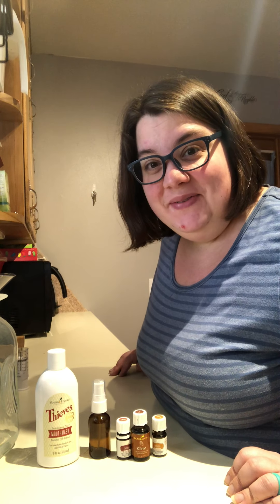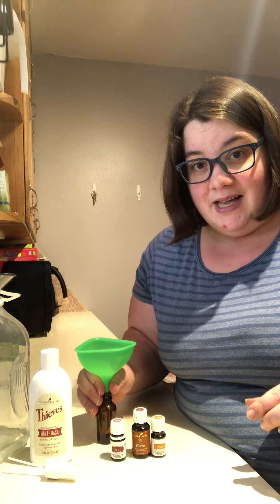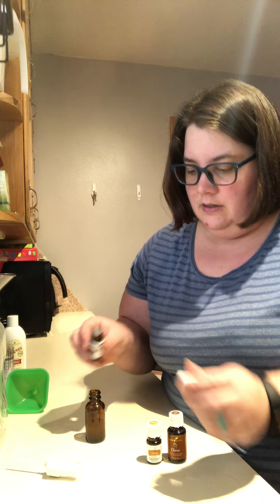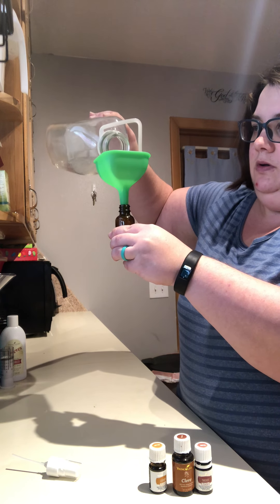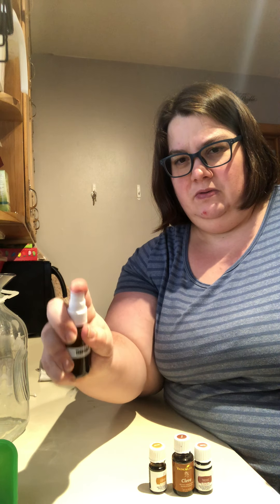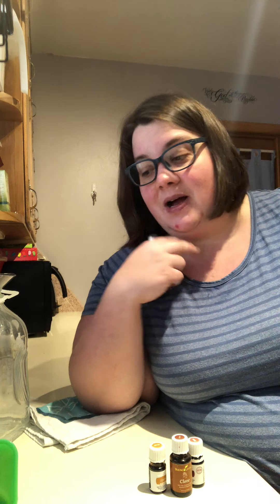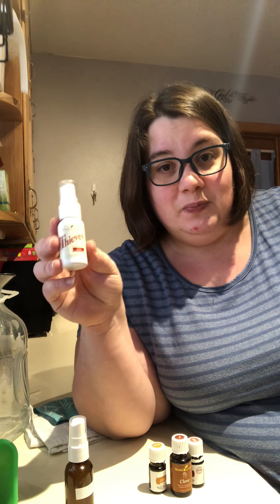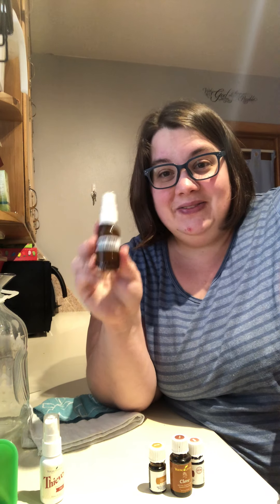DIY Throat Spray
Check out what Young Living Products I use to make an amazing, chemical free throat spray!